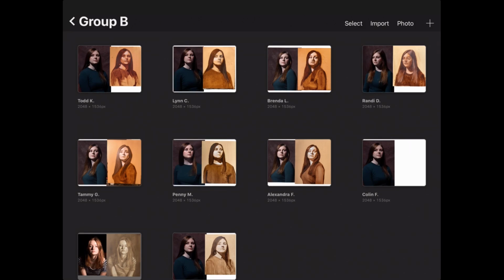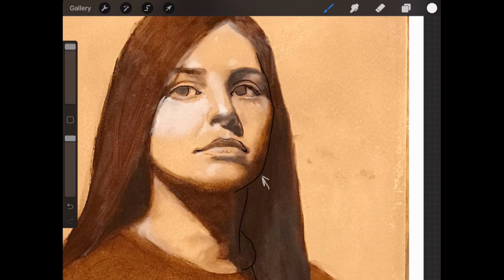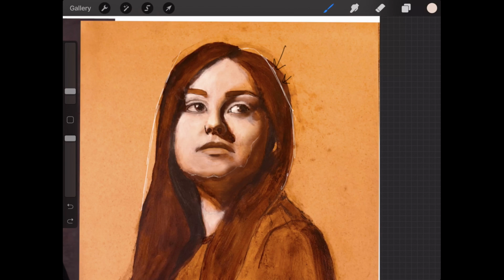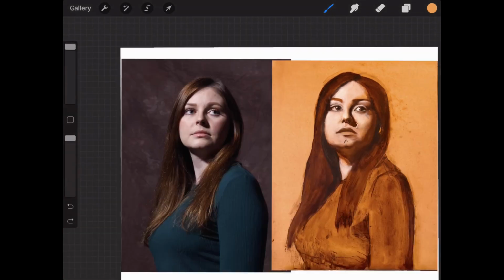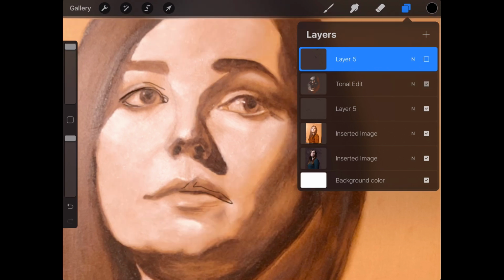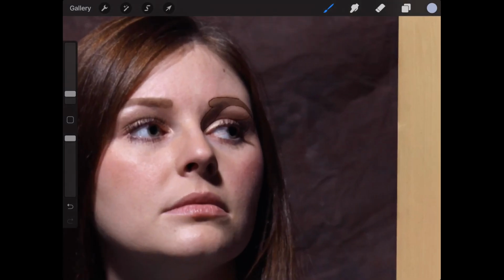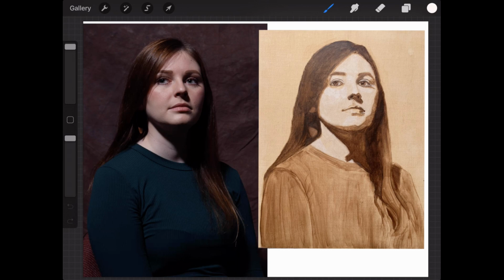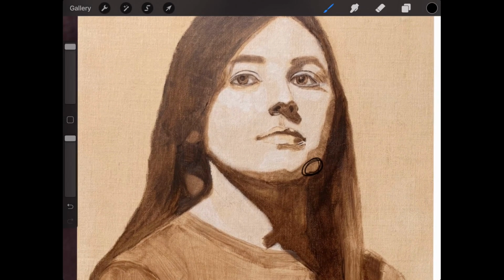Color Portraits Live Stream Critique 2 Group B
Color Portraits in Oil for the Self-Taught Artist